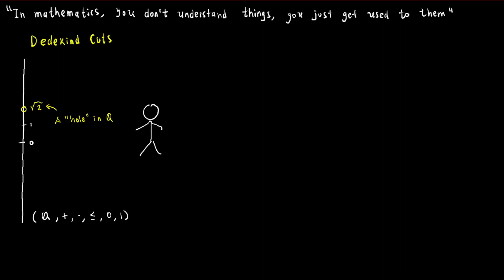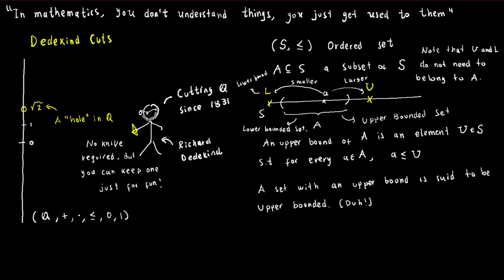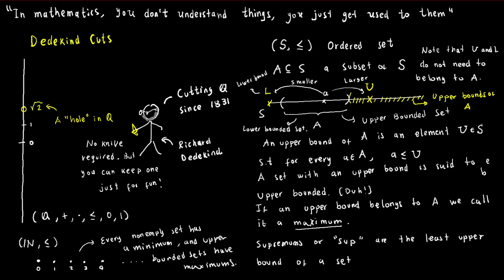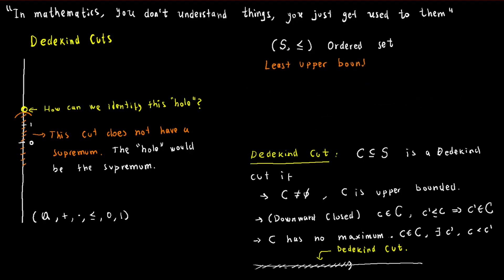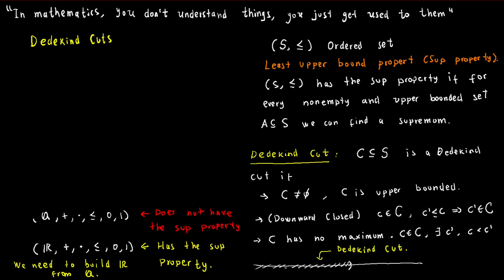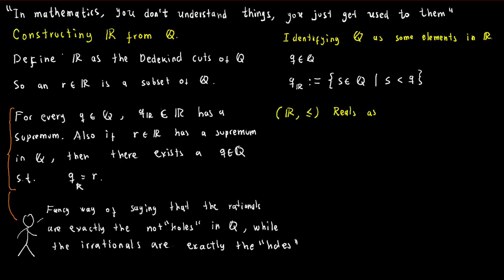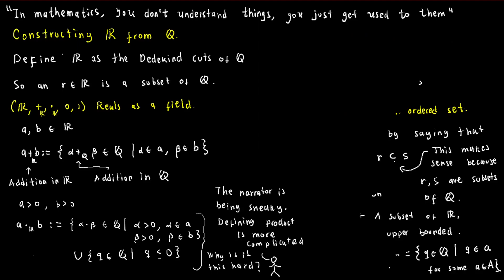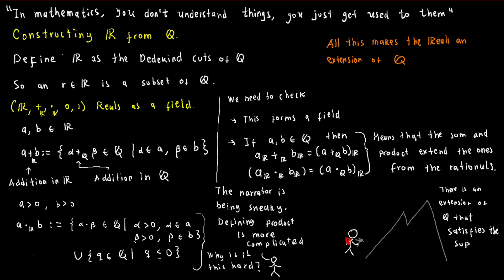Handwaving Dedekind cuts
We summarize the construction of the real numbers based on Dedekind cuts. This construction proves that there exists an ordered field R in which every non empty upper bounded set has a least upper bound. Moreover, R contains the rationals as a subfield.